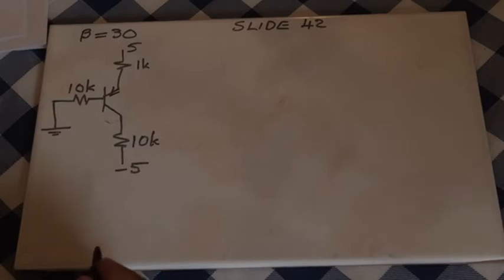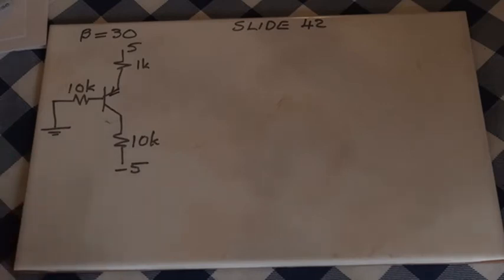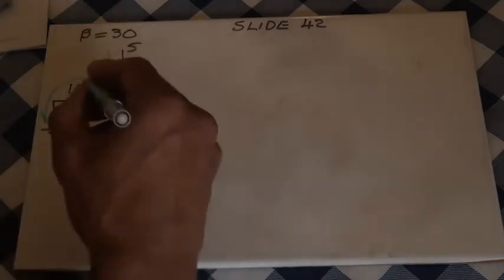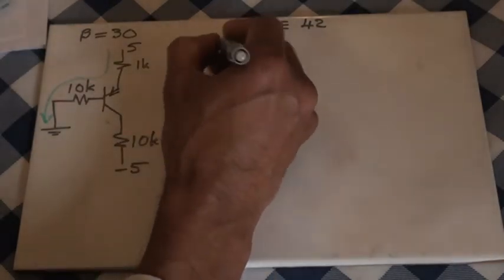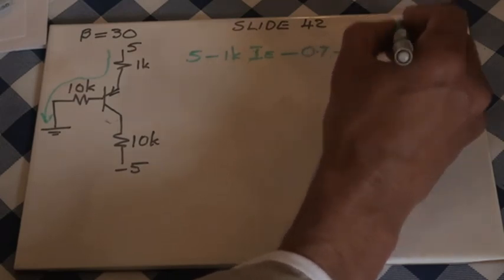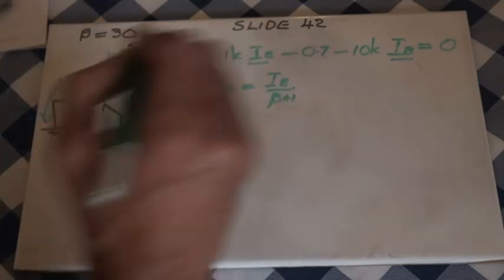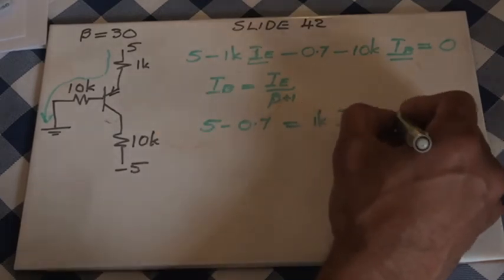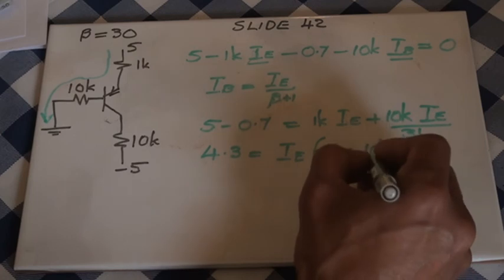5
The solution to the problem on slide 42